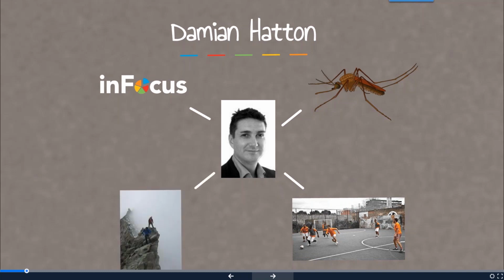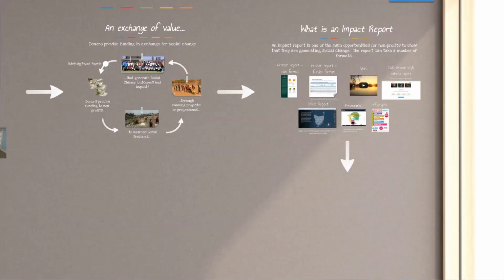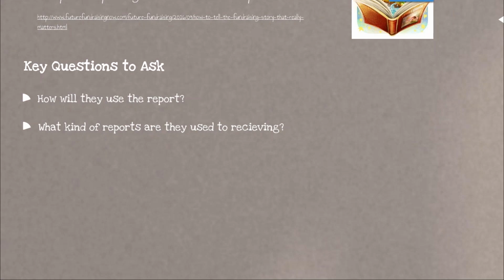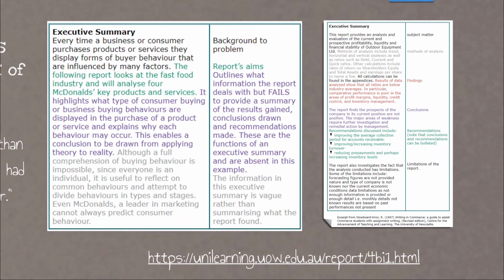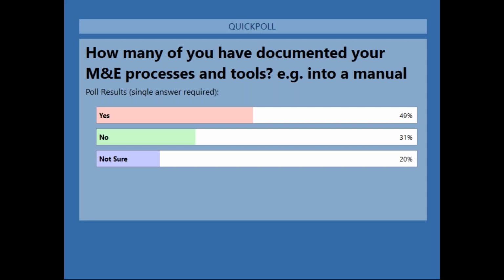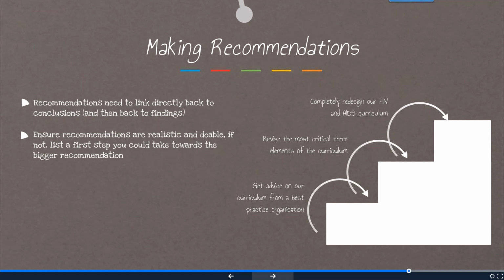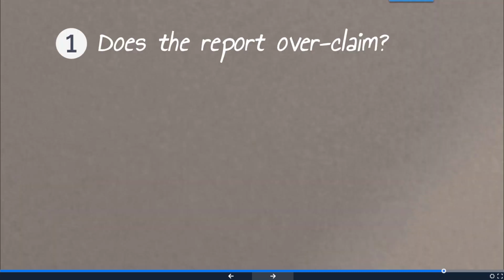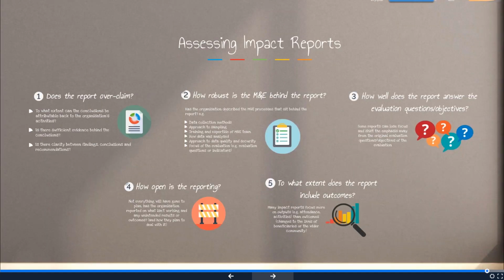How to write effective reports for donors